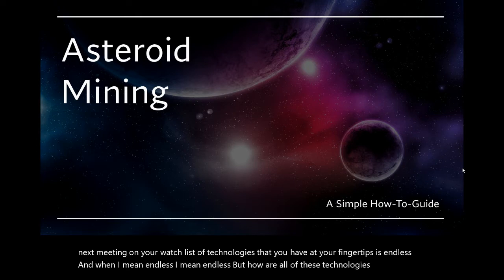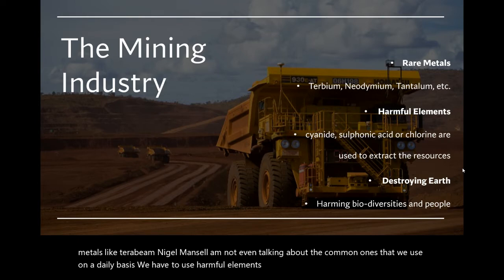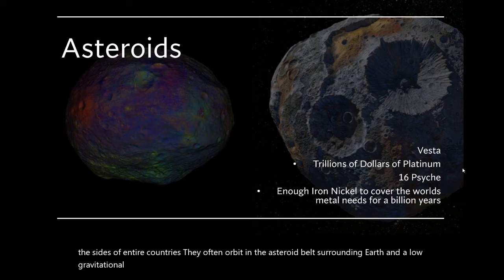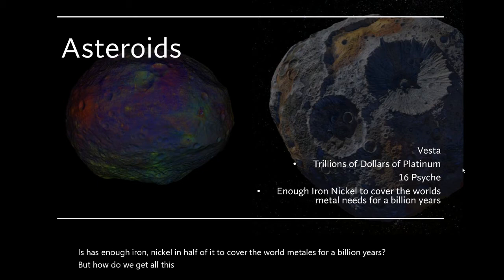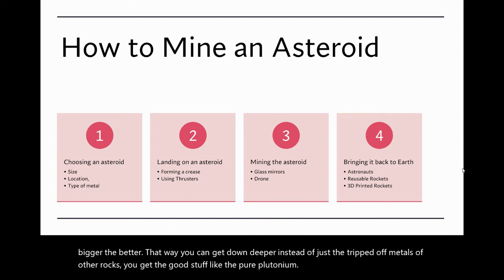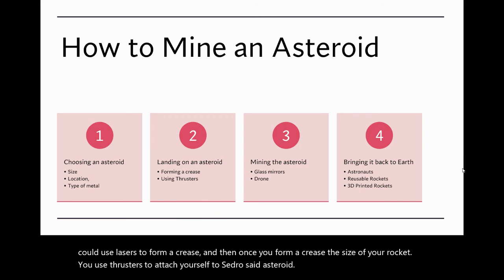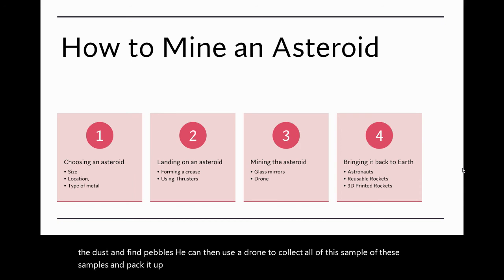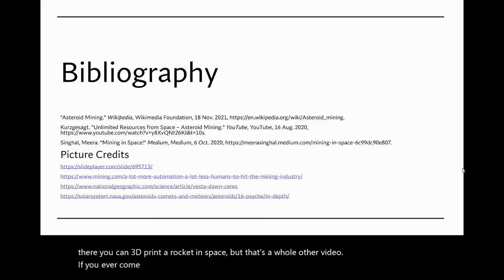Scattering Problem in Solar Energy, Solved by Nanotechnology in Lumerical